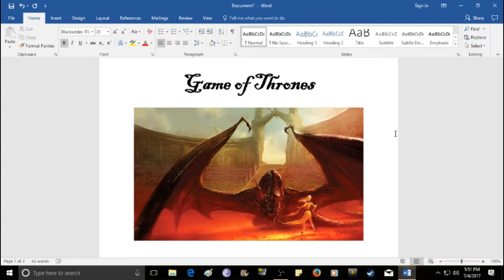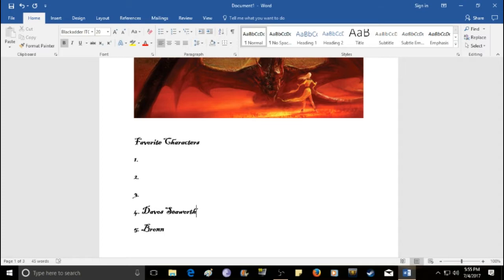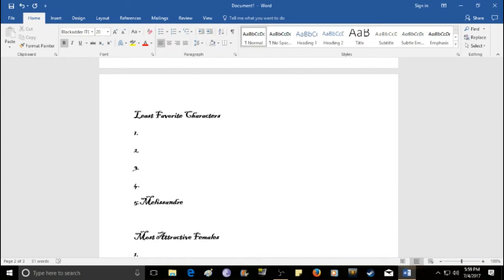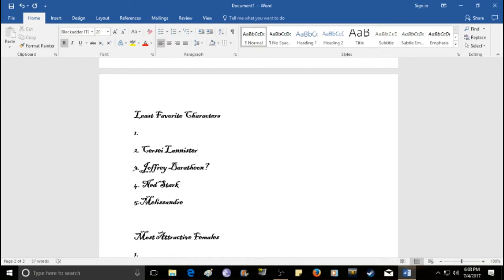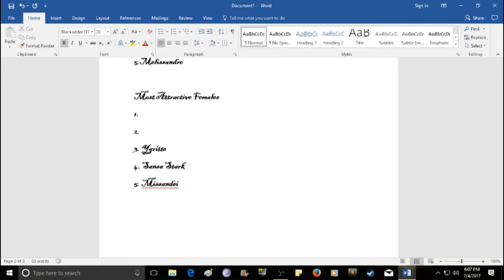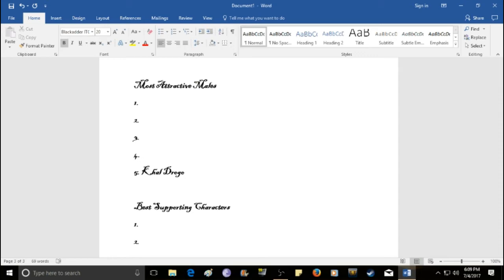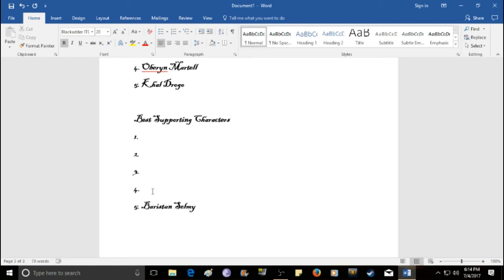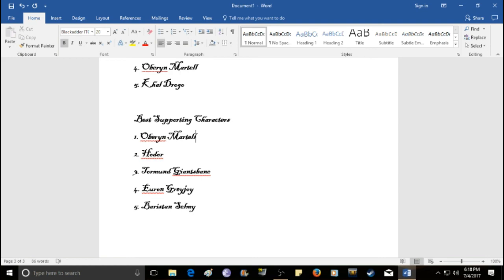Whisper ASMR: Game of Thrones